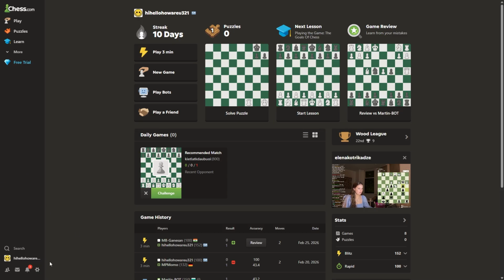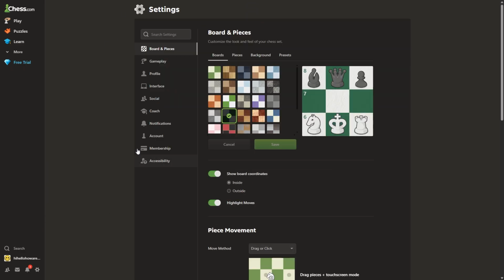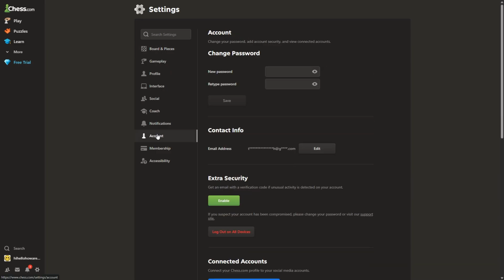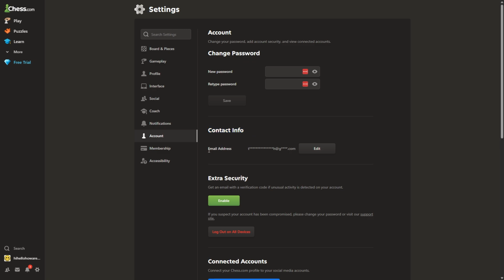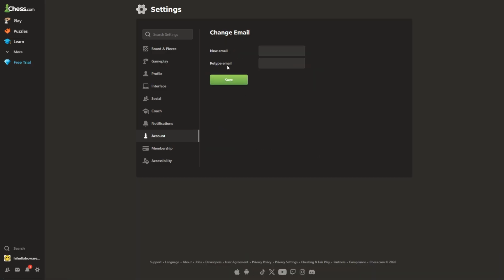How To Change Email on Chess.com in 2026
Want to change the email on your Chess.com account? This video explains how email settings work on Chess.com and what you should know before updating your registered address.

Your Chess.com email is used for login, password recovery, notifications, and important account updates. In most cases, email changes are handled through account settings and may require verification to confirm ownership. If you no longer have access to your current email, additional identity confirmation steps may be required.

This overview explains how email updates generally function, how verification protects your account, and what to check before making changes.